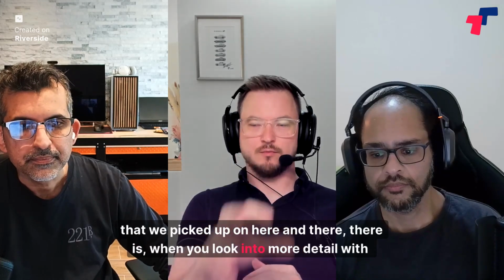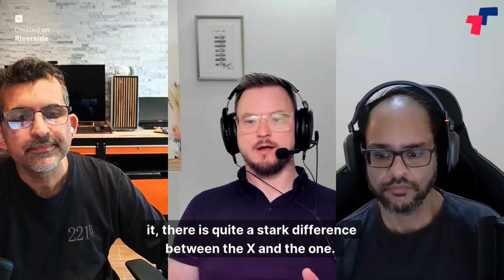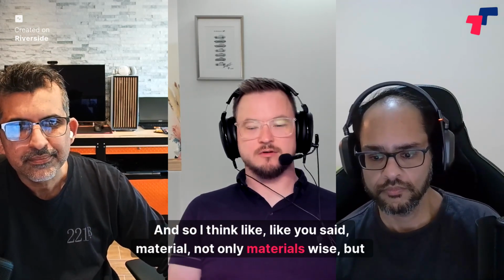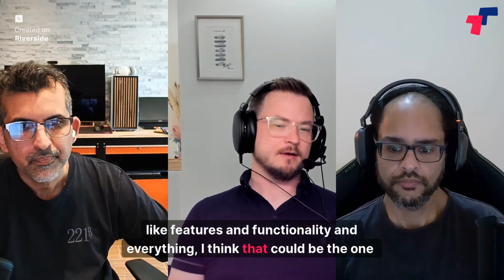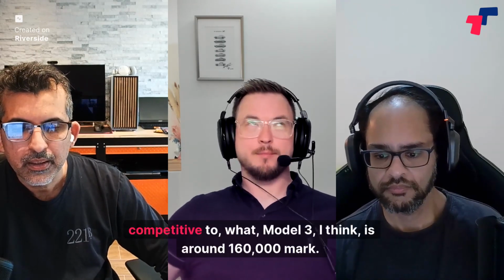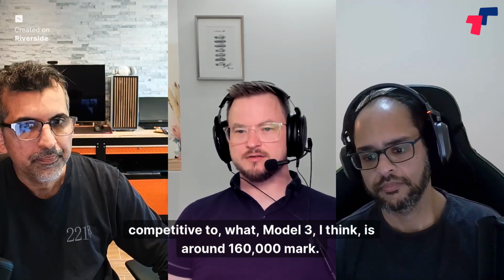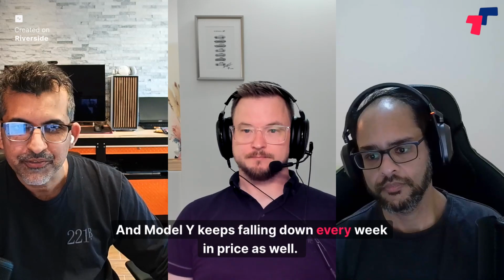OneShot - EP 4 - Price Crash on Apple Vision Pro, Valentine's Gifts for us, Best Co-Op Games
In this week’s episode, we track how the price of Apple Vision Pro has fallen in the gray market, discuss the gifts we'd like to recieve on Valentine's Day and pick the best Co-op games to play. We also discuss the latest EV brand Zeekr launching in the UAE.